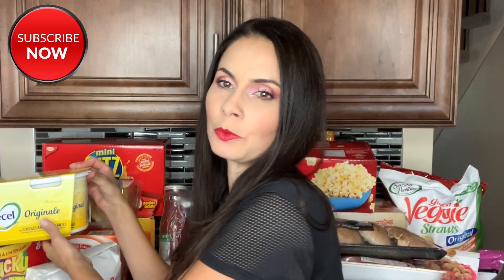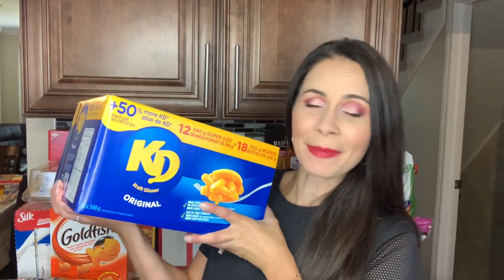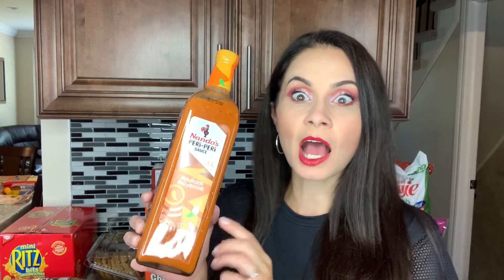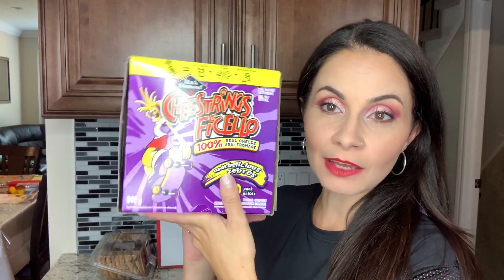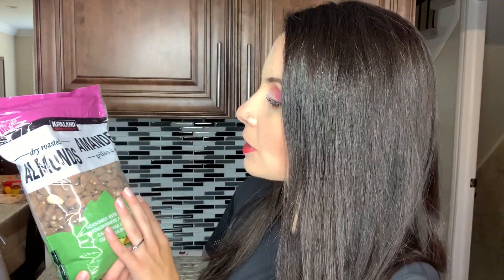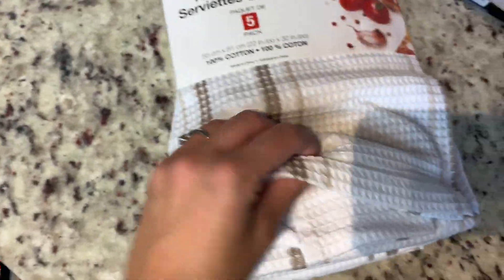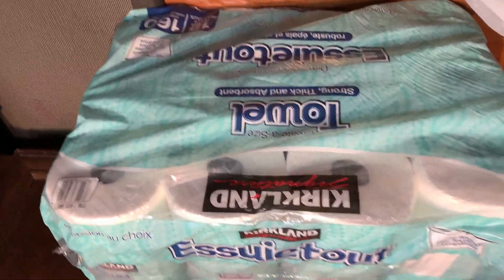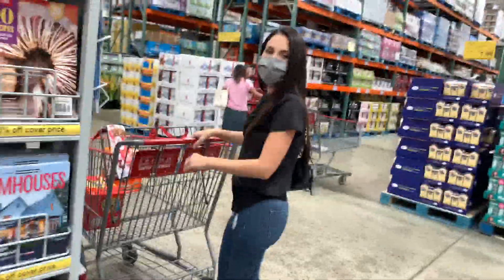$1000 COSTCO SHOPPING SPREE! Costco Haul!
in today's video, I show you everything that we bought for $1000 at Costco. This is the biggest haul that we have ever done and we got so many great deals! Come and check them out!

I post every Sunday, Wednesday and  Fridays.

**FOLLOW ME**

Neewar 18 inch Ringlight

Neewar 18 inches Diffuser for Ringlight

Doosl Selfie Stick and Tripod for Cellphones

Selfie Ringlight with Phone Holder